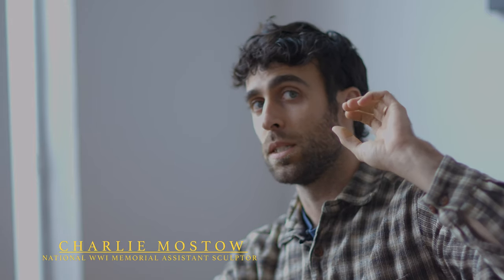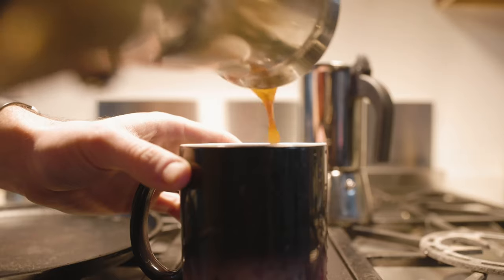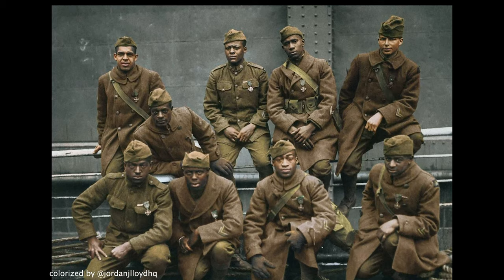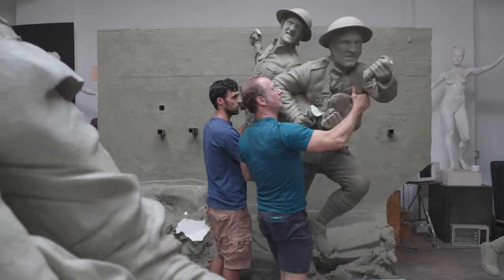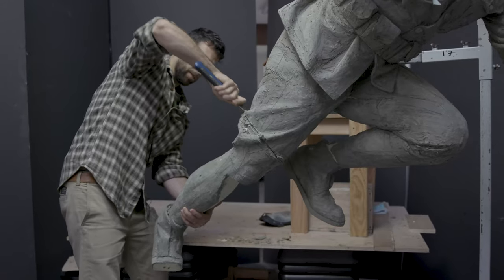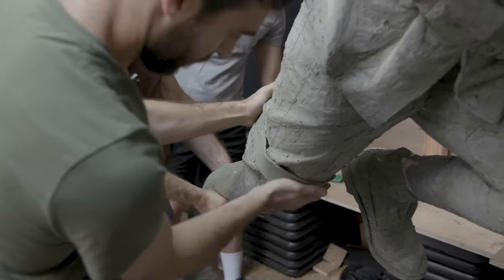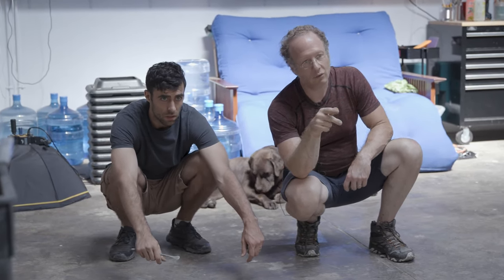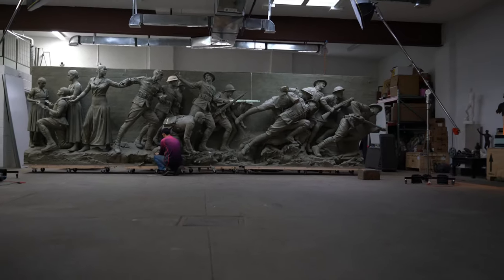Sculptor Charlie Mostow at Sabin Howard Sculpture Studio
Sculptor Charlie Mostow is working with Sabin Howard to create the United States National World War I Memorial. The monument will be unveiled in Pershing Square Park in Washington DC in 2023/2024.

Charlie earned a B.A., magna cum laude, in Comparative Literature from the University of San Francisco. He studied drawing under graduates of the Aristides Classical Atelier in Seattle. He then moved to New York City to study drawing and sculpture at the Grand Central Atelier. Charlie was the recipient of scholarships from the Grand Central Atelier and the Art Renewal Center.

After graduation Charlie became the sculptor in residence at the Grand Central Atelier. He taught figure sculpture, portrait sculpture, and ecorché anatomy classes. He has taught workshops privately and at the Grand Central Atelier, Gage Academy, and Classical Realism Workshops.

Prior to joining Sabin Howard Sculpture studio, Charlie spent 18 months in Paris with his wife, painter Jessica Artman.

Happy Birthday, CHARLIE!